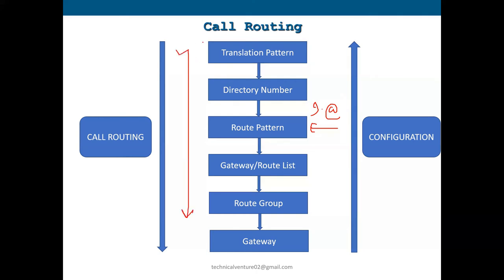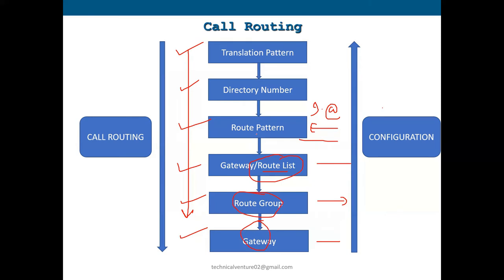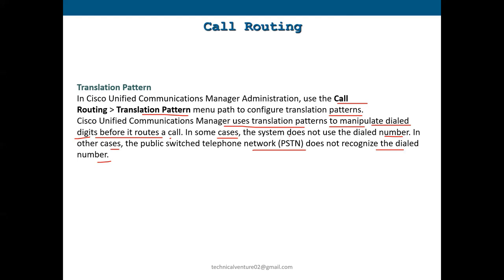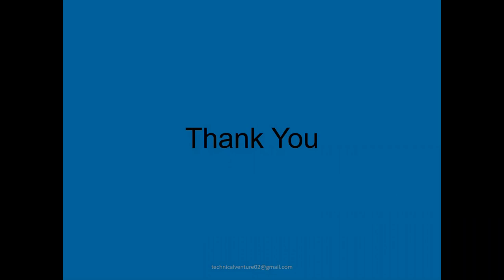Lecture - 8| Call Routing - Theory| Translation pattern, Route Pattern, SLRG(Local Route Group)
This Video is all about Call Routing starting from translation Pattern , Route Pattern, Route List, Route Group and gateways. You will be able to configure gateway as well after learning from this video.